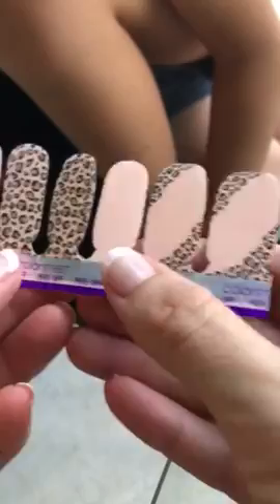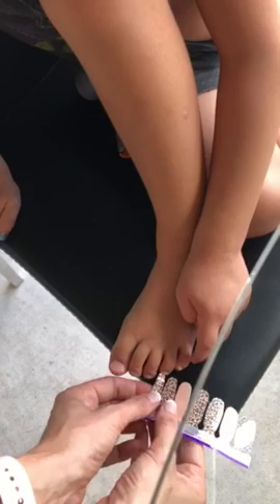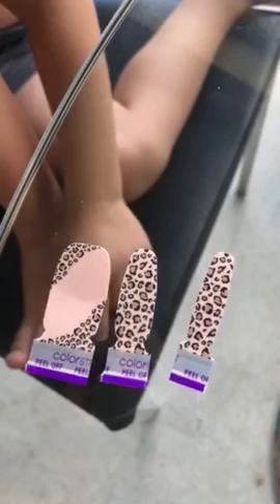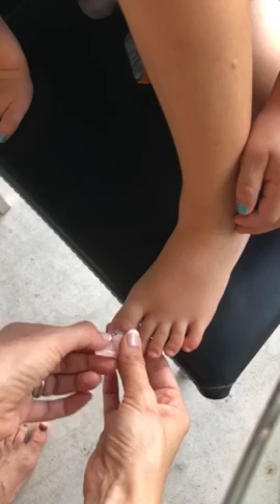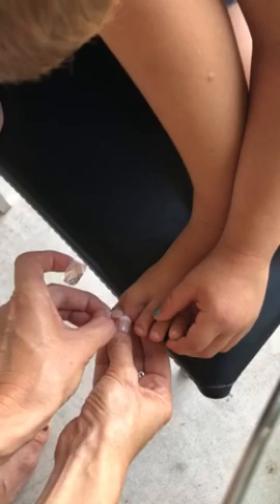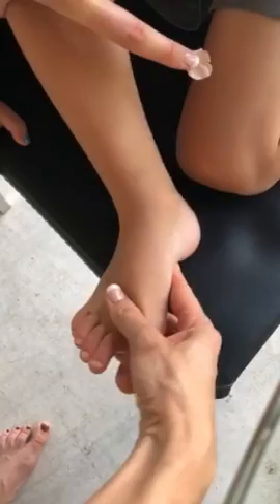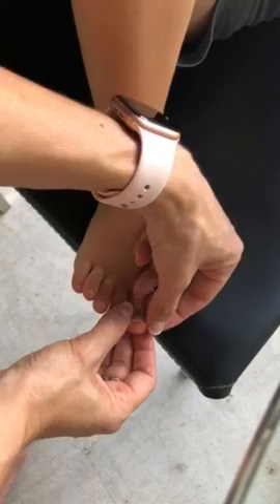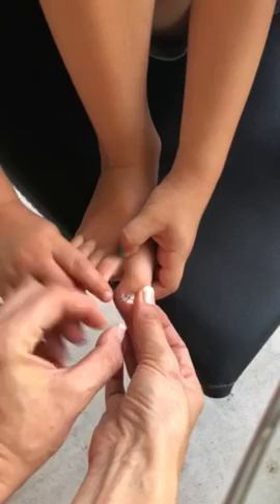How to apply Color Street strips on (kids) toes -Part1